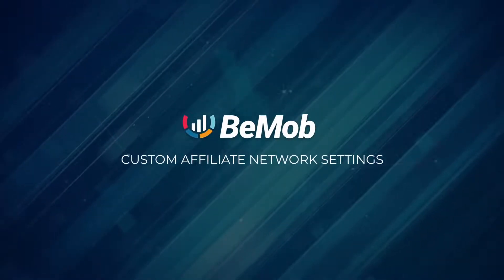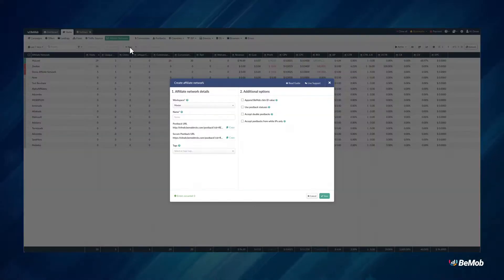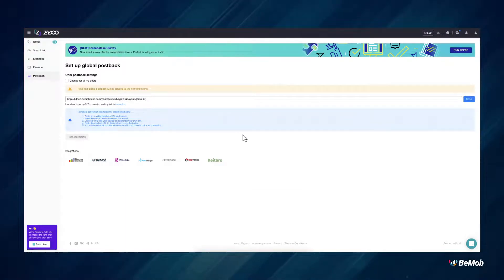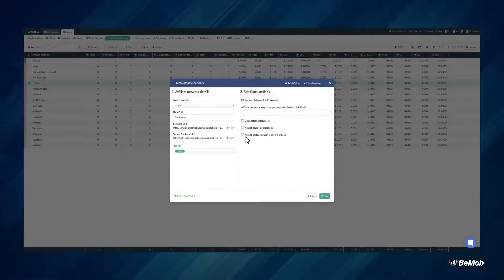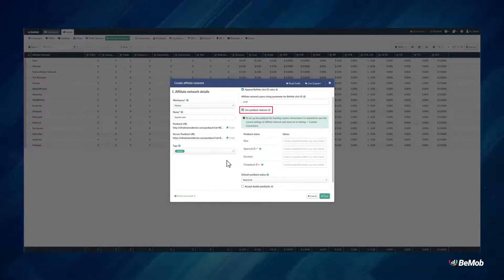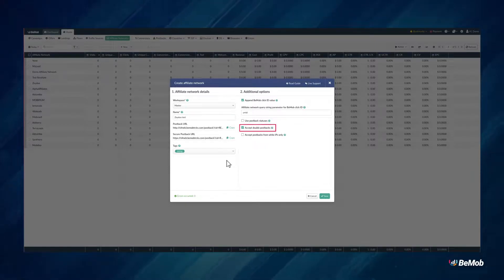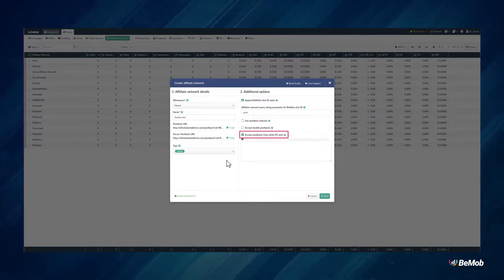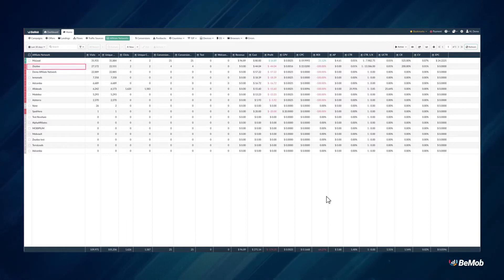Custom Affiliate Network Settings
📌  Check how to add an affiliate network which is not available in the templates or create own affiliate network with custom settings in your BeMob panel.